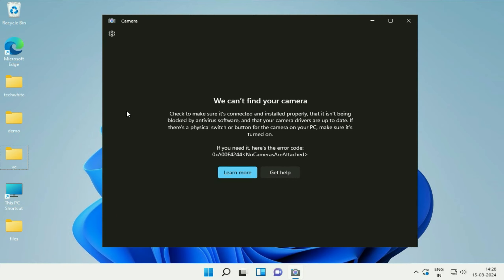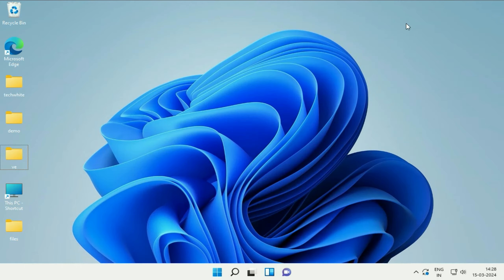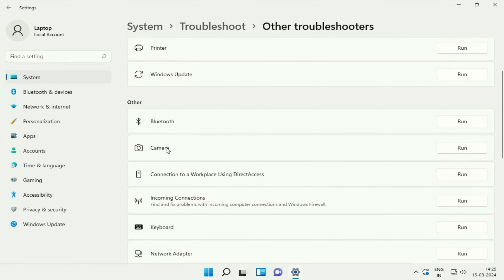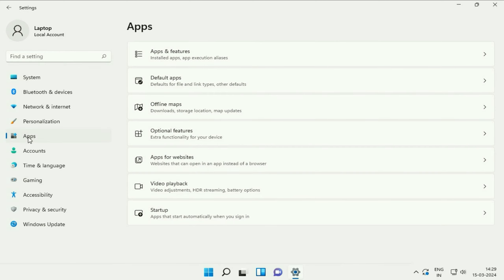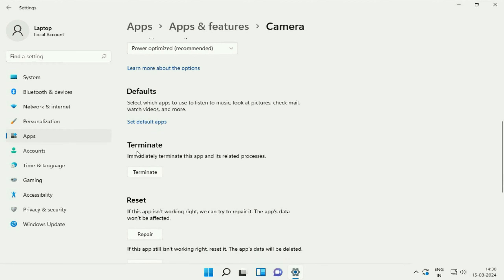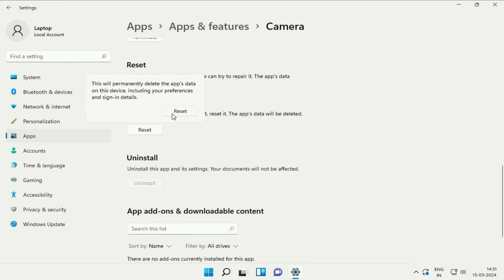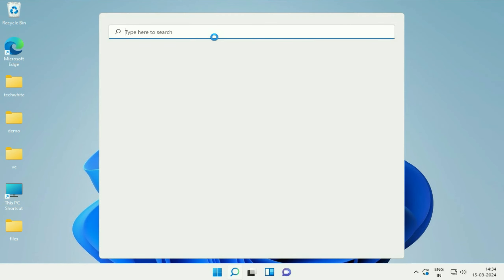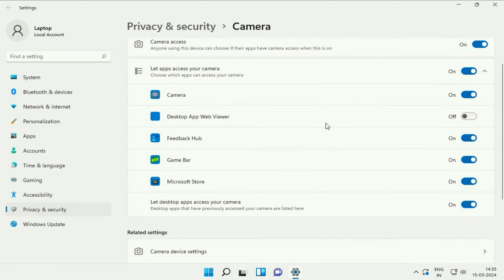Windows 11 Camera NOT Working (4 Easy Fix)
We Can't Find Your Camera Error code 0xa00f4244 In Windows 11
Webcame Is Not Working In Windows 11